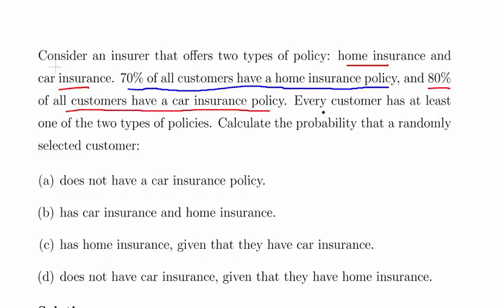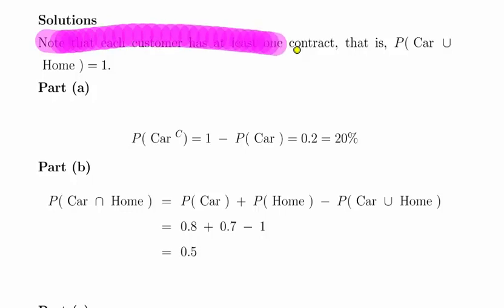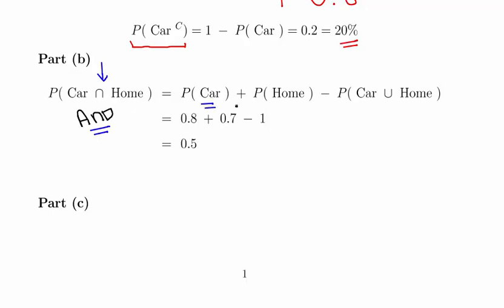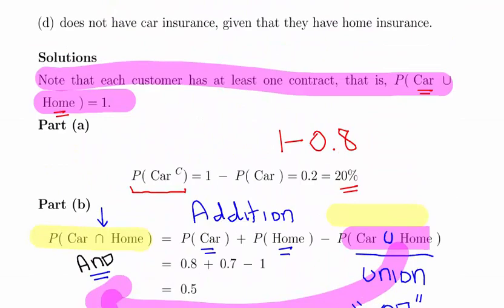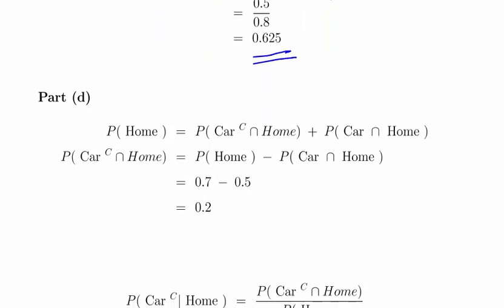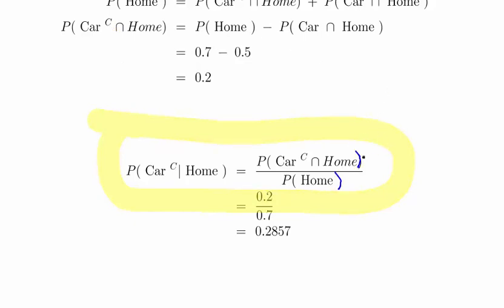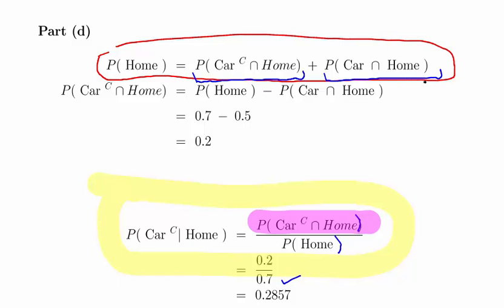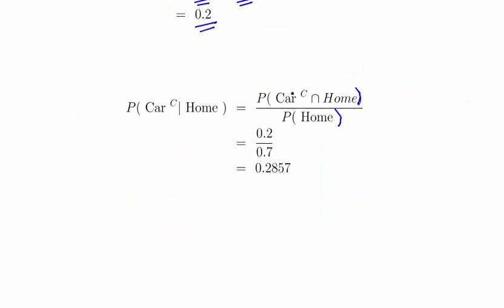Conditional Probability -Worked Example ( Car and Home Insurance)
StatsResource.github.io | Probability | Conditional Probability | Worked Examples